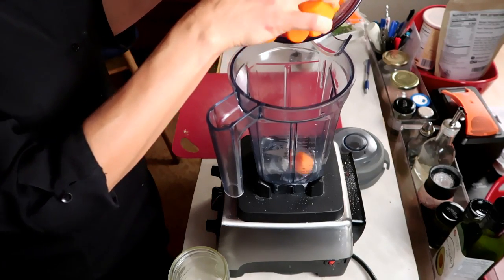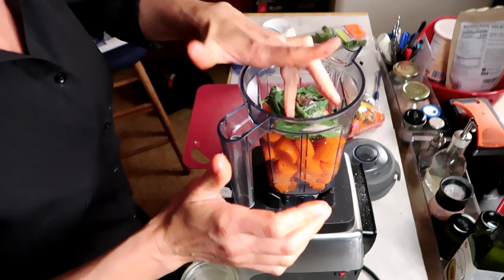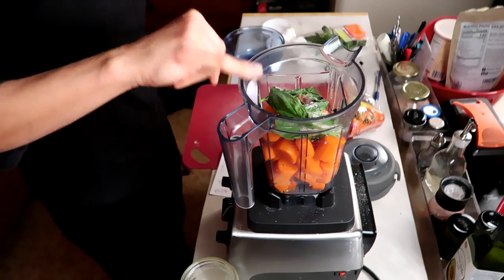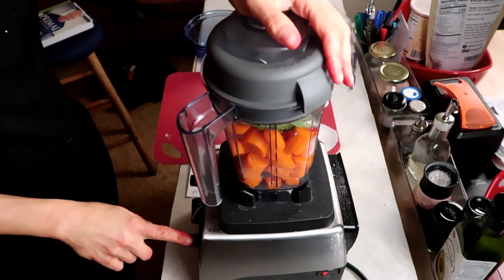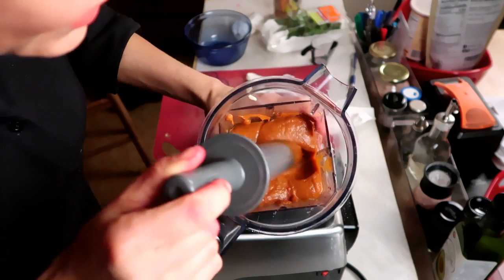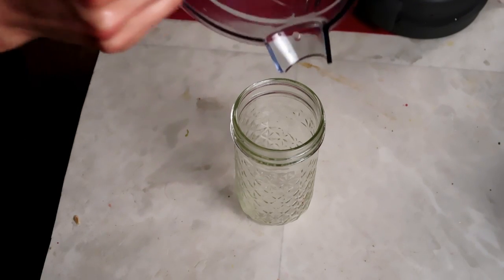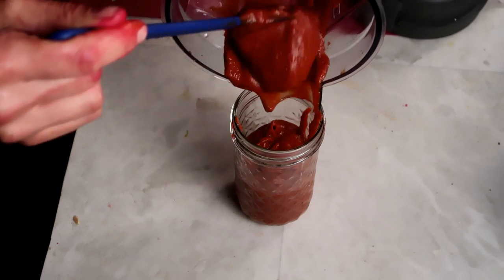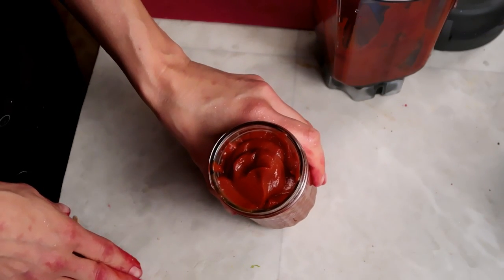Fast & Simple Tomato-free Basil Marinara! AIP & Low-FODMAP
Here's my no-frills tomato-free sauce for when I'm in a hurry!  I like to call it "Fast Faux-mato Sauce"😄  It is also a great substitute for tomato paste.

This version is also low FODMAP!

You can find tamarind paste here on Amazon

(SHOP AIP is an online store dedicated entirely to carrying 100% AIP compliant products.  Best place to find the coolest selection of AIP pantry staples, sauces, snacks, etc that I have found!)

If you want to go all out and make amazing authentic marinara with the works, here is my recipe for that!:

Real World AIP is dedicated to helping you implement the Autoimmune Protocol with recipes and cooking tutorials, reviews, inspiration, and easy-to-digest information.

$2 and up patrons get monthly Patron-exclusive recipe videos like Bacon Salt, Salsa Verde, jibarito sandwich bread and Cinnamon Raisin Bread, as well as access to private Lens clips.

Want more FREE AIP meal prep, shopping and recipe ideas?  I use it most days to take clips of my meals, grocery hauls, recipe development and other behind-the-scenes stuff and it’s free to the public, you don’t have to be a patron to view the clips.  You can find those here!:

Want someone else to do the cooking for you?                                                                                                        Paleo On The Go offers AIP-compliant meal delivery service!

My AIP Amazon Wishlist (In case you want to send me a gift 😁)

Do you have an autoimmune disease like Alopecia, Arthritis, MS, Celiac, Hashimoto's, Psoriasis, Grave's disease, Crohn's, Ulcerative colitis, Lupus, Type 1 diabetes, Myasthenia Gravis, Addison's, Endometriosis, Fibromyalgia or Chronic Lyme disease??

Do you have Leaky gut?  Brain fog?  Fatigue? IBS? Multiple food intolerances? Vague undiagnosed health issues?

The Paleo Autoimmune Protocol, aka AIP has proven potential to reduce or eliminate your symptoms!

I’m Stacey. I’m an ACE certified Health Coach and P.T. as well as a Certified AIP coach through Mickey Trescott and Angie Alt’s practitioner program. (And bartender/ bar manager by night :))

I reversed all symptoms of celiac disease, leaky gut, & chronic fatigue with AIP.  I have also suffered from alopecia, anxiety and brain fog which I controlled through diet and lifestyle changes. I feel better now in  my 40’s than I ever have in my life!

I started AIP in November 2015 and have learned so much on my journey that I want to share with you!  I do AIP without a dishwasher or oven (or microwave!) and on a budget with very little spare time.  I truly believe that if I can do AIP then so can you and I want to show you how!

You might also find my channel helpful if you are on the Wahl’s Protocol, Bulletproof Diet, Pegan, Plant Paradox, 21 Day Sugar Detox or Whole30.

I have since been able to reintroduce some nuts, seeds, seed- based spices, etc but I keep my YouTube recipes 100% AIP elimination phase compliant!

Always work with your physician when making dietary changes that could affect current health conditions, medications, etc.